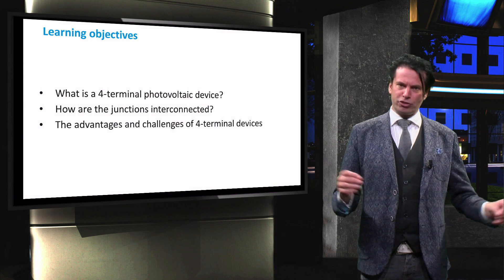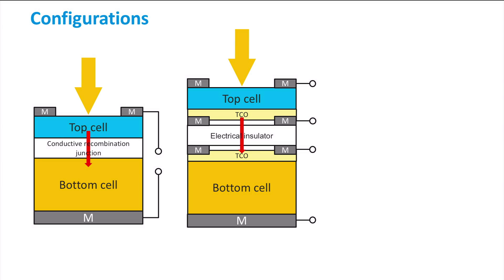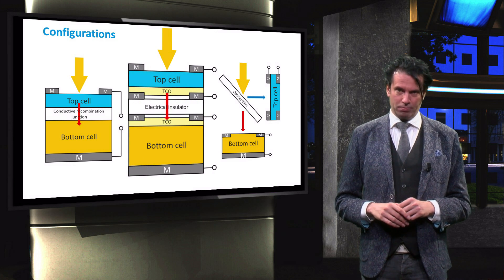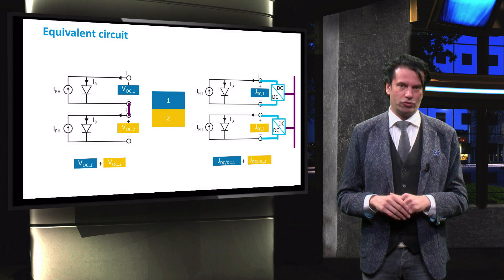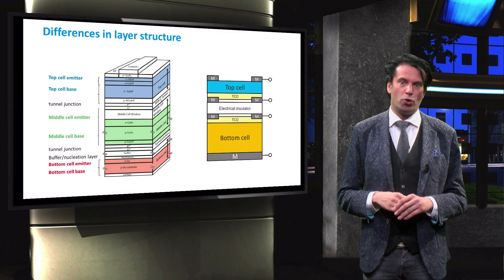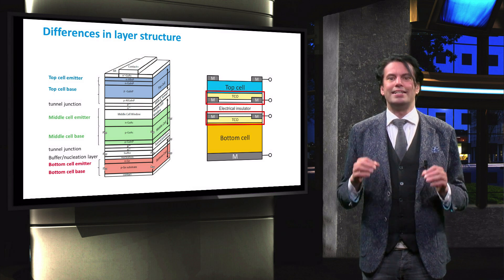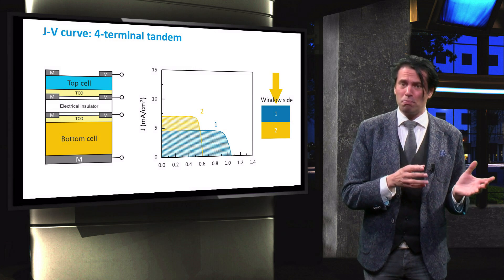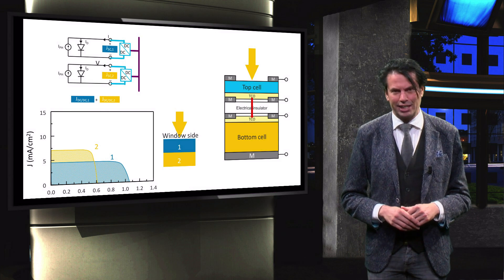PV2x_2017_8.2.1_4-terminal_multijunctions_devices-video